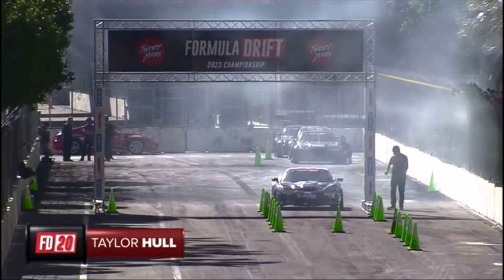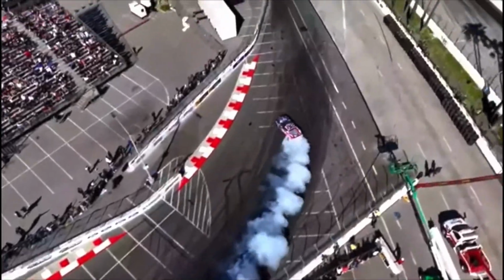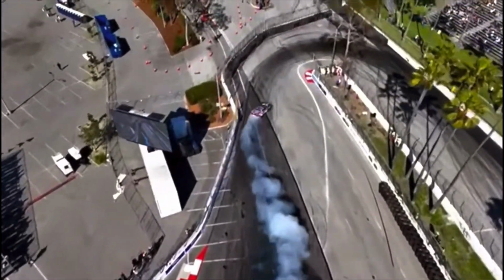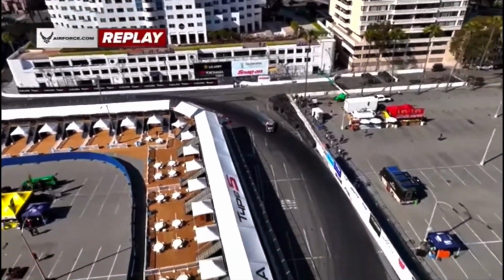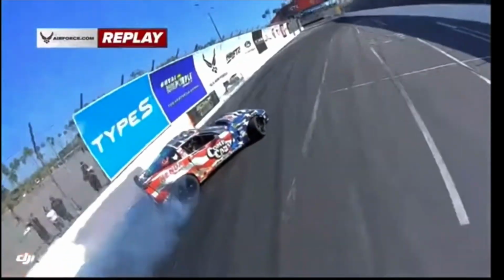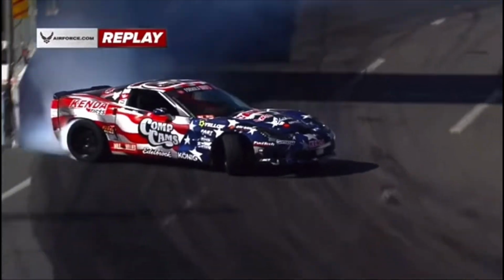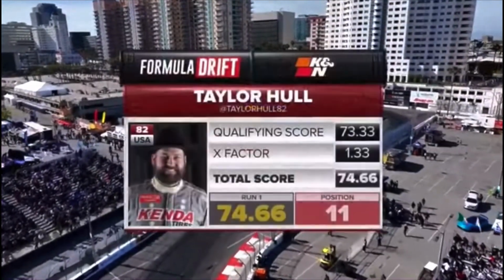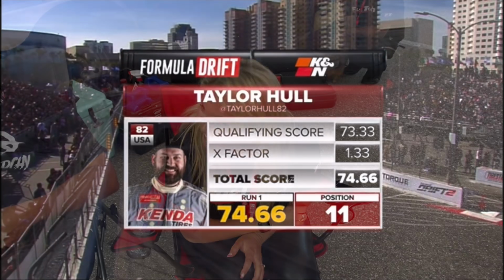Taylor Hull - Formula Drift round 1 2023 Long Beach practice and qualifying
Round 1 of the Formula Drift championship is this weekend at Long Beach! This video covers the Asphalt Anarchy team through practice and qualifying.

Comp Cams
Yellowspeed USA
Edelbrock USA
Kenda Tire
Wild Willies
Fuel Air Spark Technology
Racing Head Service
Konig Wheels
Driveshaft Shop
Advanced Clutch Technology
OMP Racing
FuelTech
Foxy wraps
Asphalt Anarchy
Drift University
Outlaw Garage